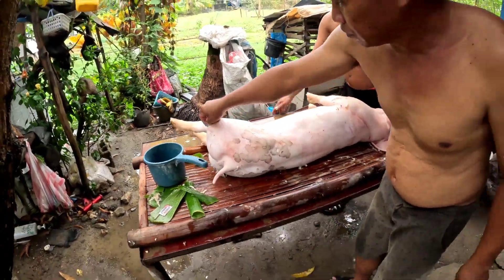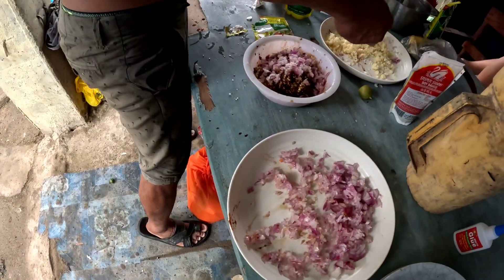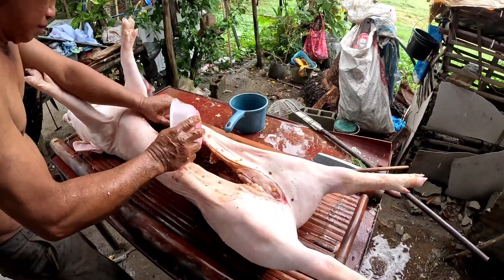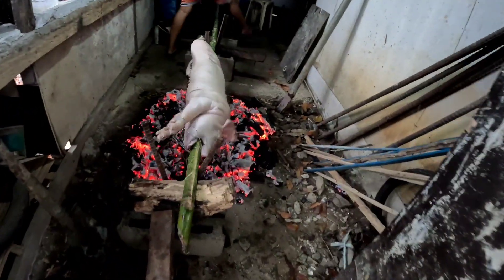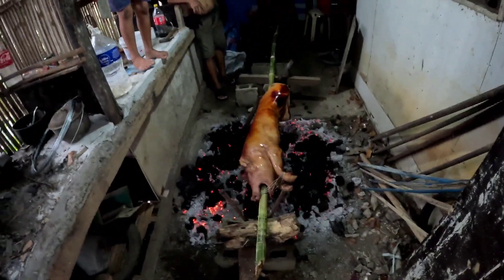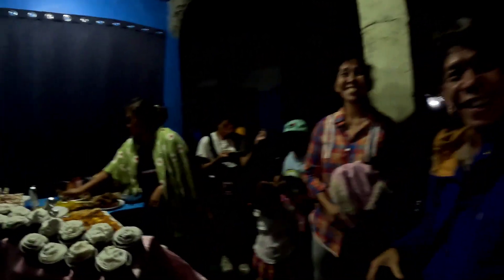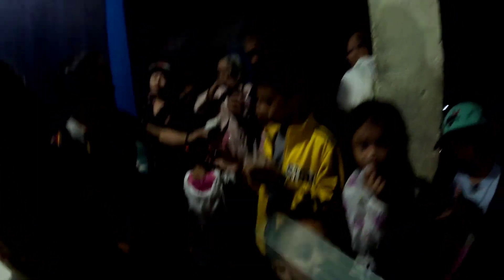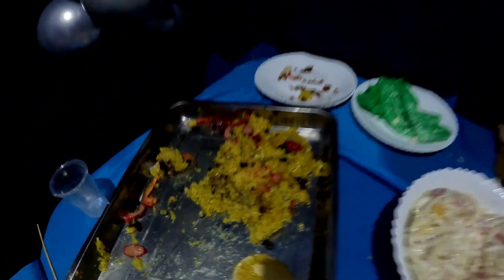30th Birthday Celebration In The Philippines | Featuring Lechon Preparation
Celebrating my 30th birthday in the Philippines. It wouldn't be complete without Lechon!